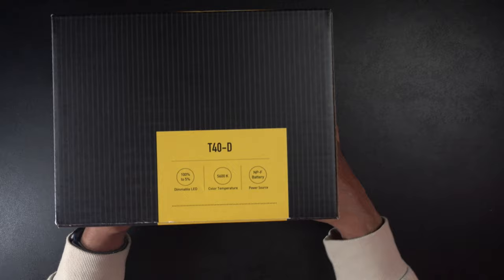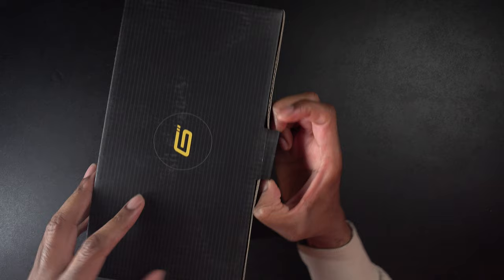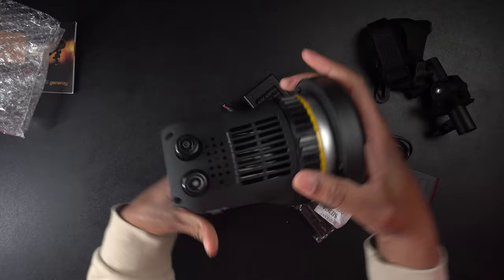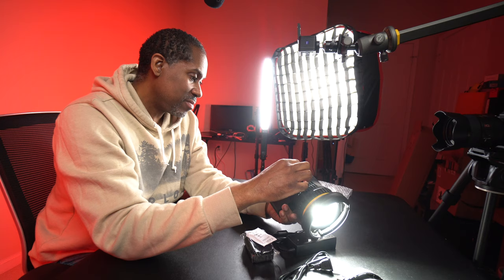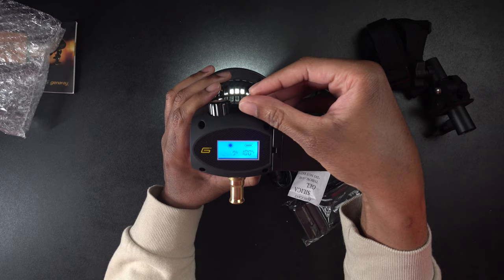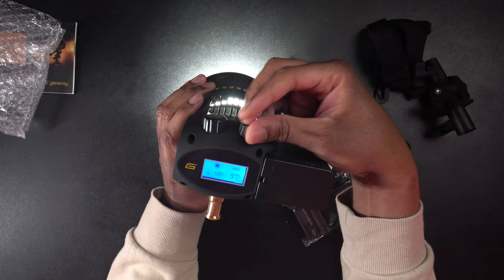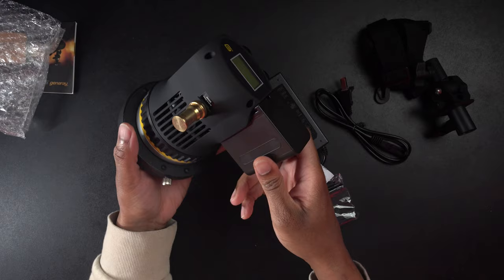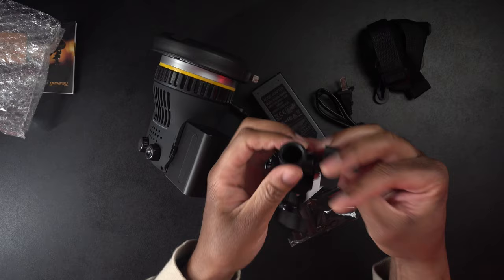My New Favorite Video Light | Genaray T40 D Trailblazer 40W LED Light TodayIFeelLike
My New Favorite Video Light | Genaray T40 D Trailblazer 40W LED Light